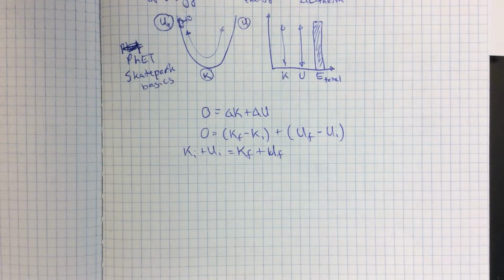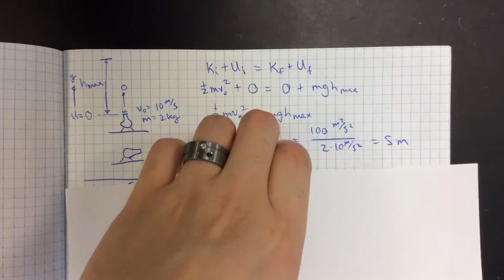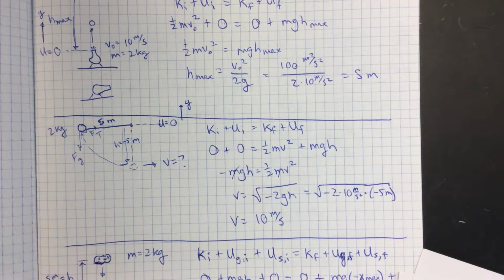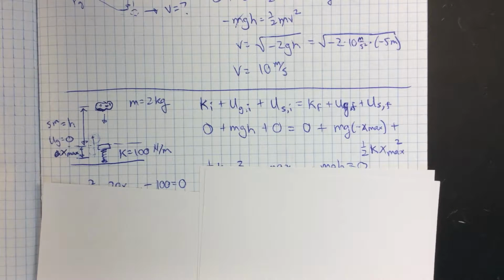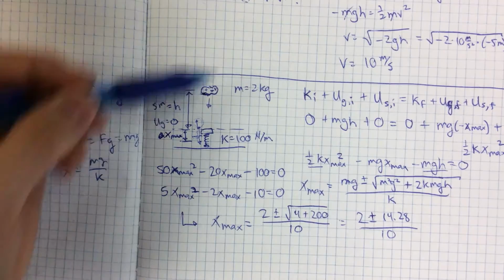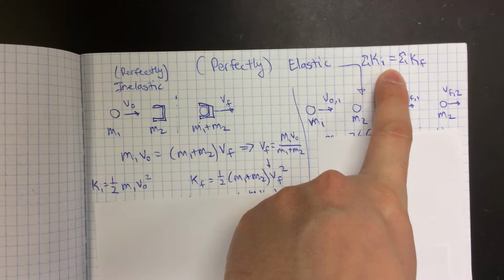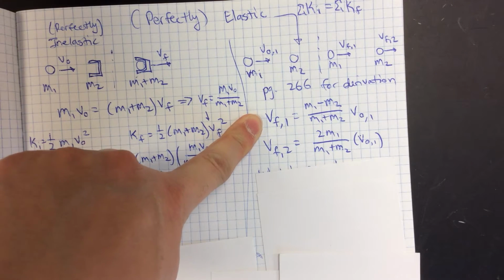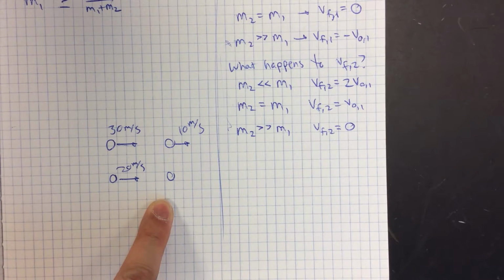Period 7 Energy and Momentum Review part 2